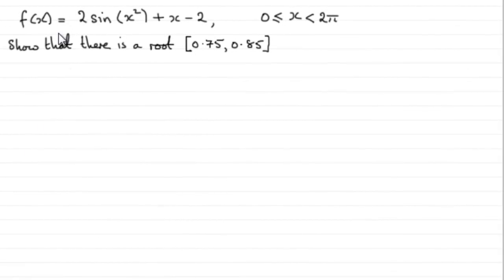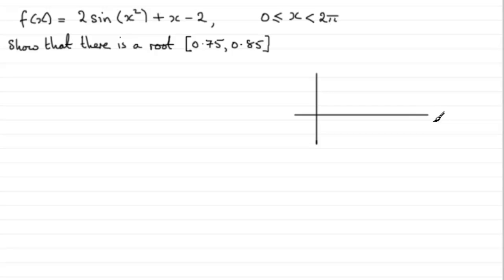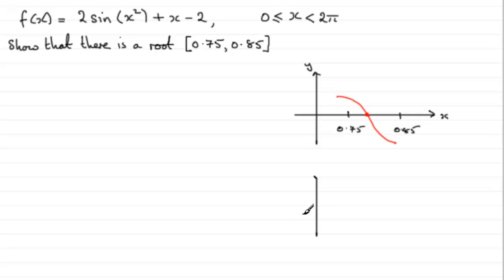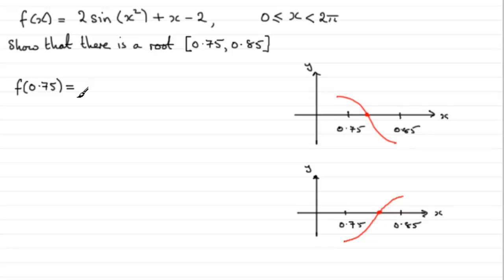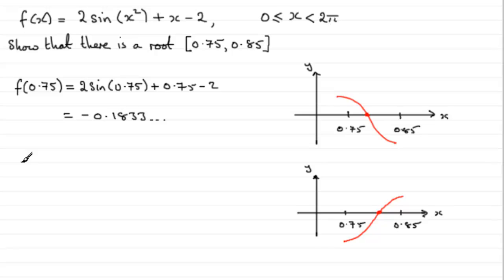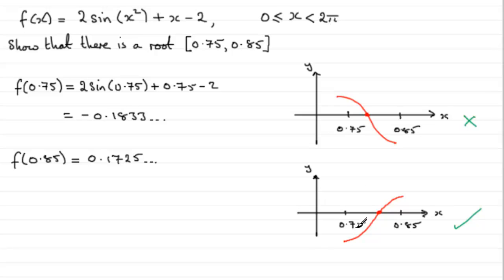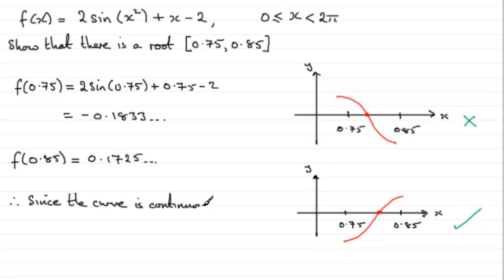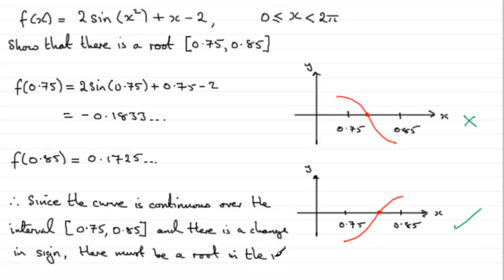A-Level Edexcel Core Maths C3 June 2011 Q2a : ExamSolutions